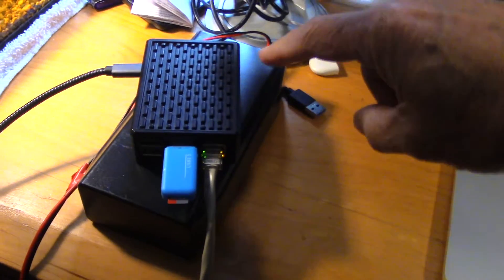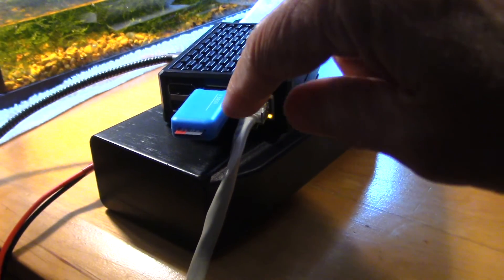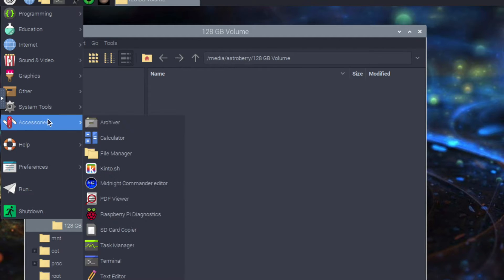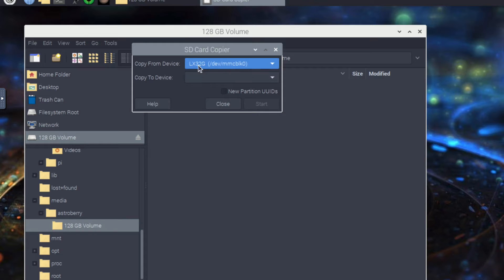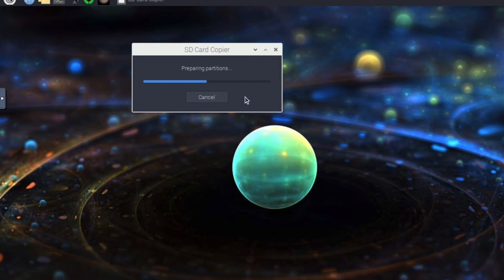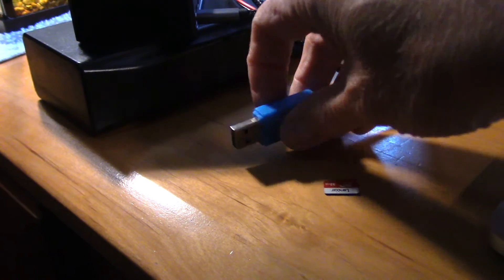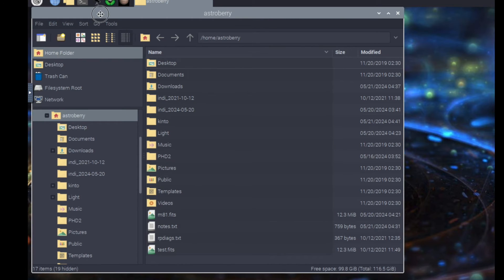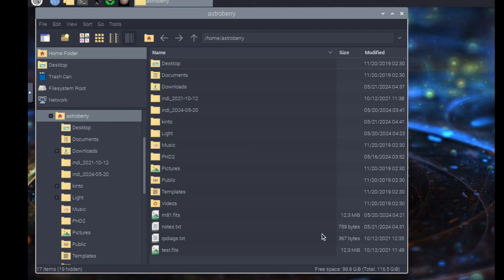How To Clone A Raspberry Pi SD Card Onto a Bigger Drive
It's easy to upgrade your SD card with a Raspberry Pi.  There is a cloning tool in the OS where you can quickly copy all of your data onto another SC card

128G Micro SD Card (Sandisk)
All Metal Case
Raspberri Pi 4 (4Gig)
Wavlink Powered Hub (12v)

00:00 Intro
00:58 Screws, tool, & pads
01:41 Install Heat Transfer Pads
03:19 Install Board
04:05 Install Screws
05:28 Temperature Measurement